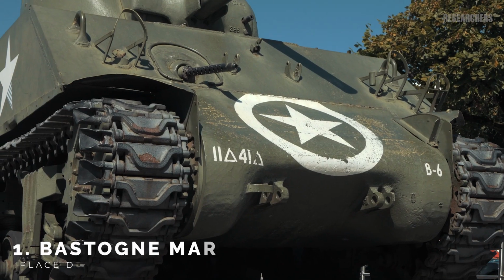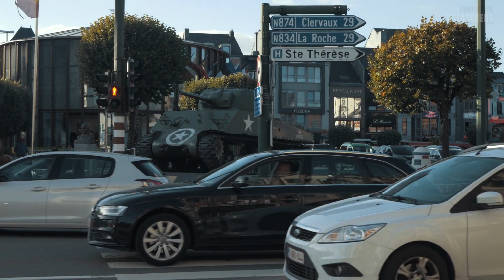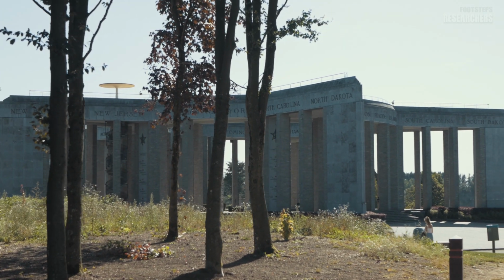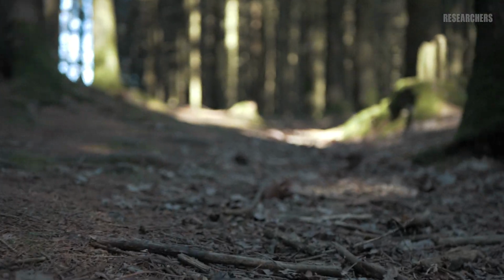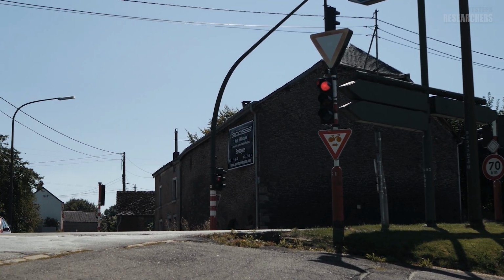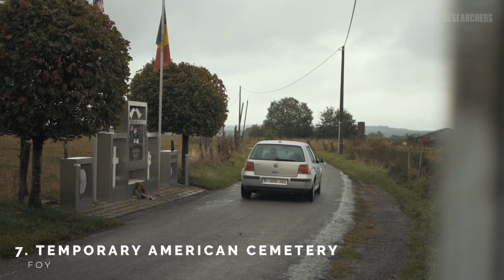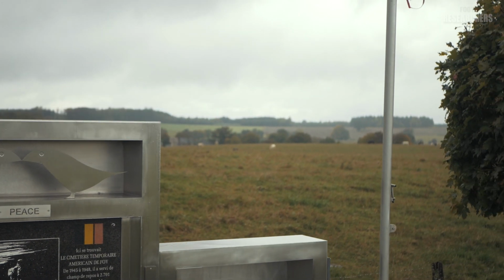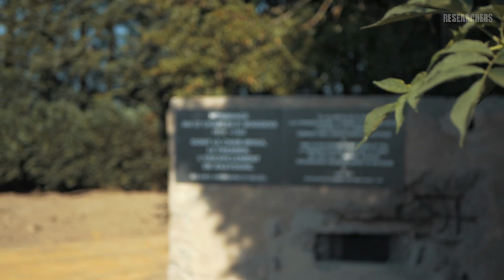8 WWII Battle of the Bulge Sites in Bastogne You MUST Visit in a Day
Together we can expand the channel and community as a place for military history buffs.